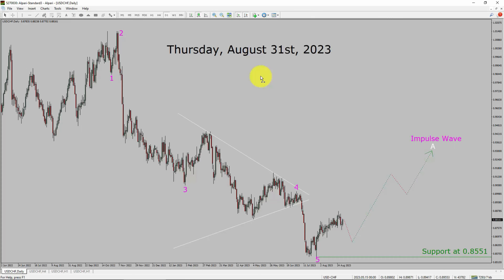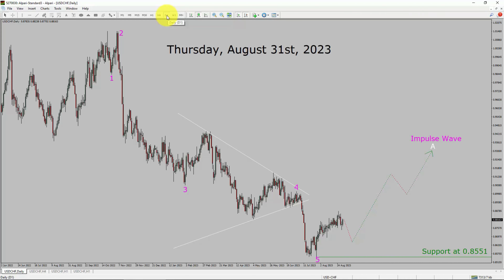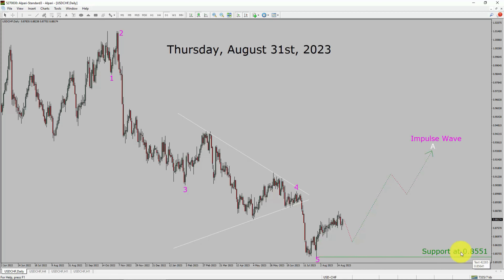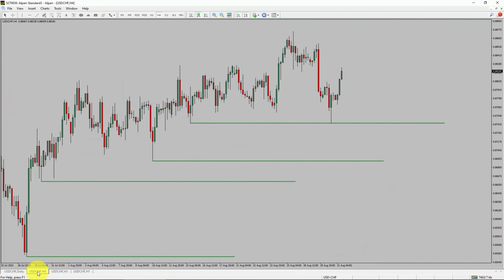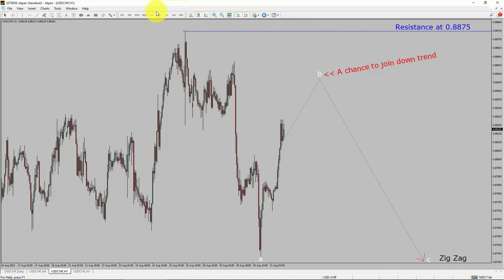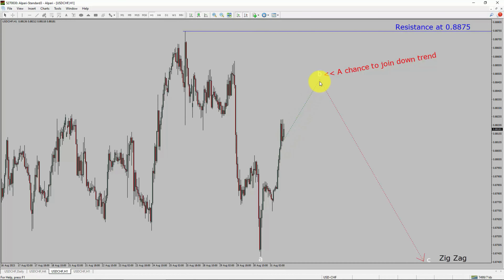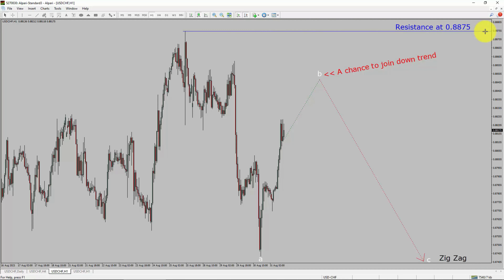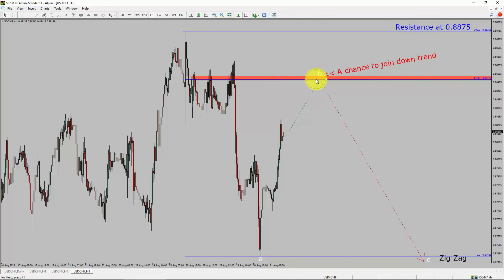USD CHF Elliott Wave Analysis | Forex Forecast | August 31, 2023 | USDCHF Analysis Today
USDCHF Forex Analysis Today is for Forex traders looking for Elliott wave Forex forecast. USD CHF Analysis Today is for day trading the Forex market. Elliott wave analysis is a handy tool to find out Forex market trend using Technical analysis. USDCHF Analysis Today help Forex traders to easily trade currency market. In this way Forex trader could use their own Forex trading strategies along with USDCHF Forecast. Many beginners Forex traders trade FX market with USD CHF Forecast to find trading opportunities. Watch USDCHF technical analysis today and make better trading decisions. Watch Today market analysis in USDCHF currency pair. Get USDCHF today analysis. On a daily basis the trend of USDCHF could change. With USD CHF Analysis Today Forex forecast a currency trader gets an idea about short term Forex Market trend.